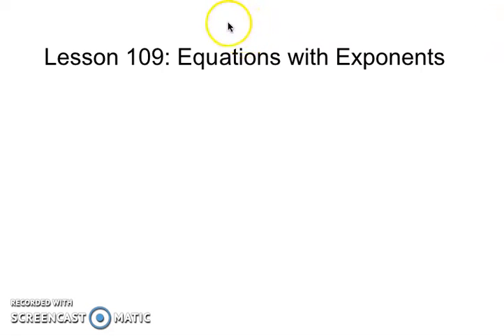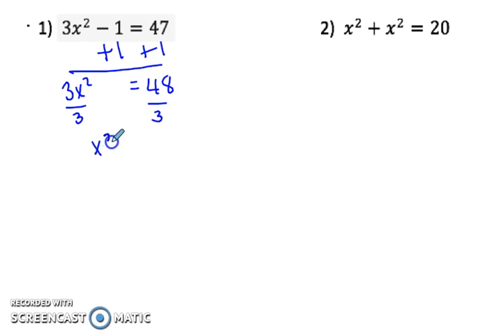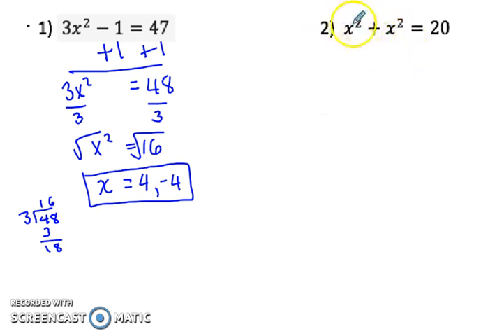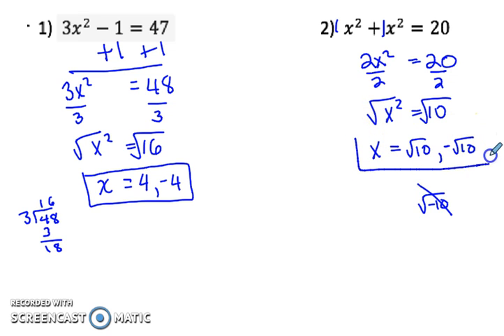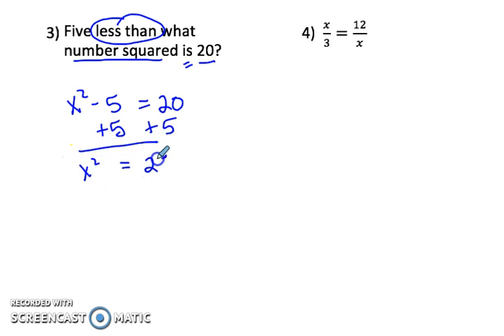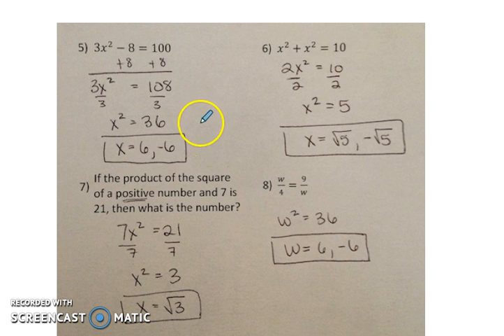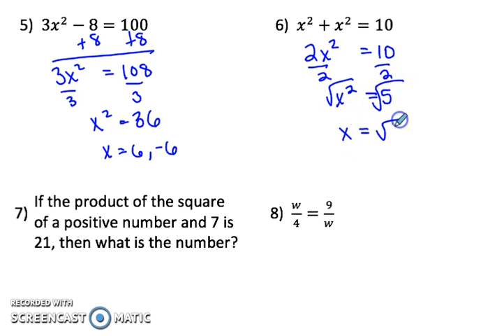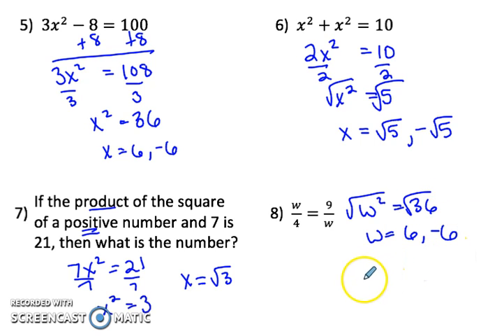109 Equations with Exponents